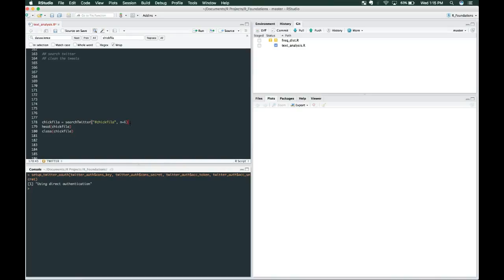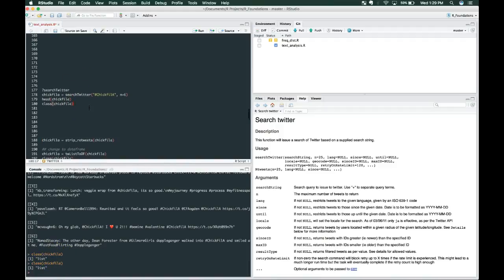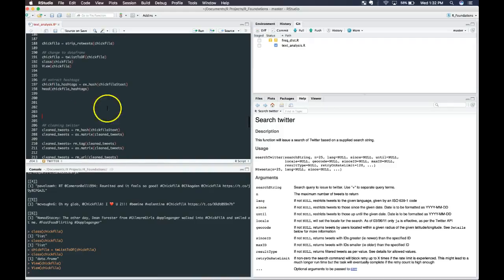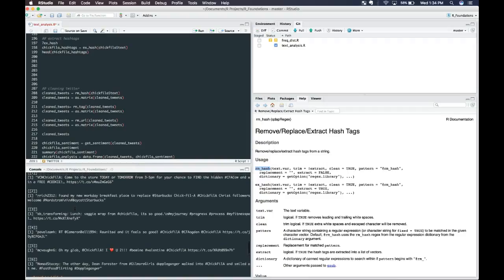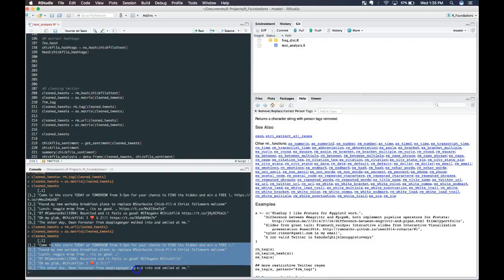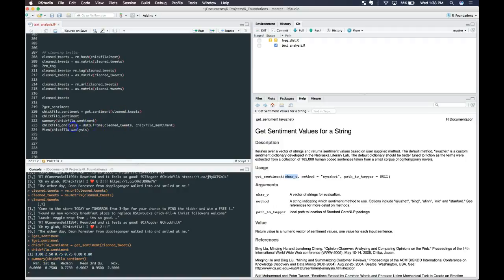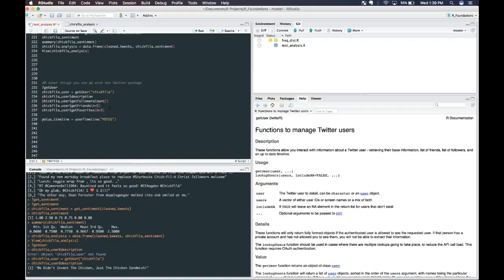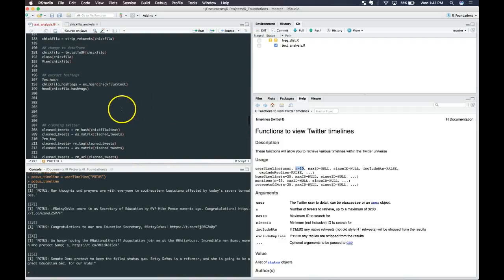R TwitteR Package - basic search functions (Video 2/3)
This video covers basic searching on twitter and cleaning the tweets for sentiment analysis